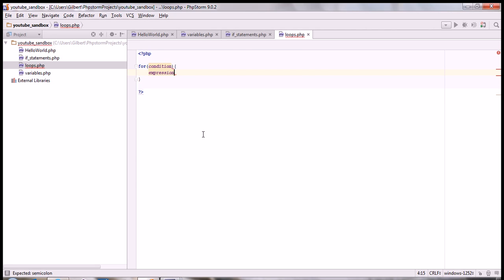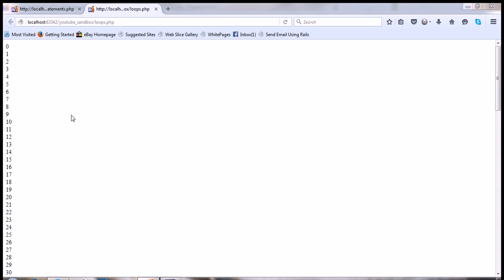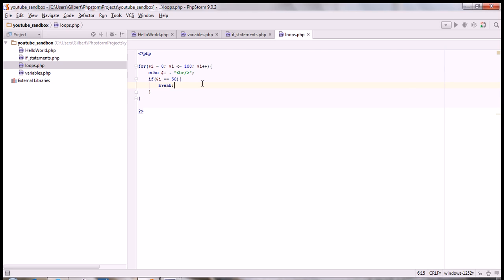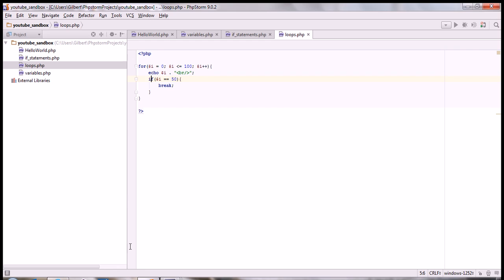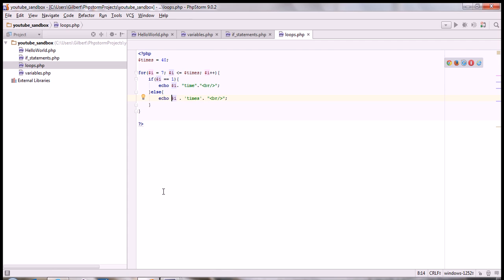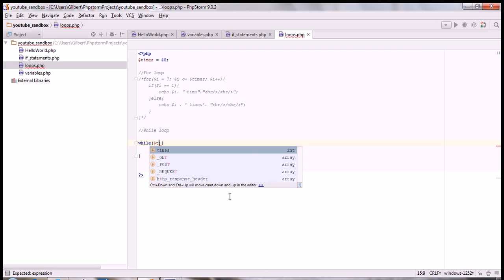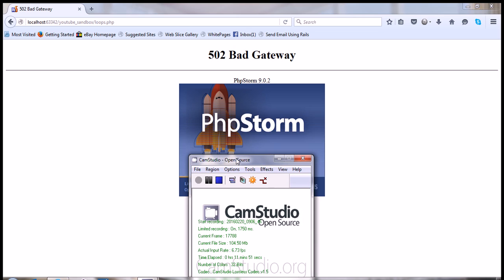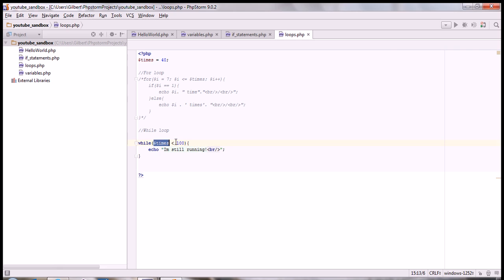5. Loops (PHP tutorial series)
In this video we will be going over loops.

*This video series is intended for beginners and people who have never written code*